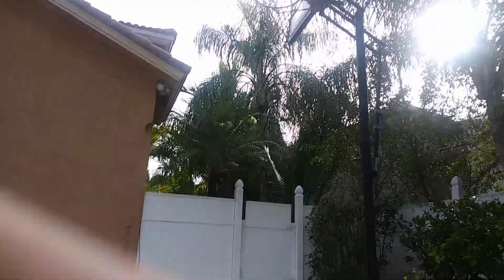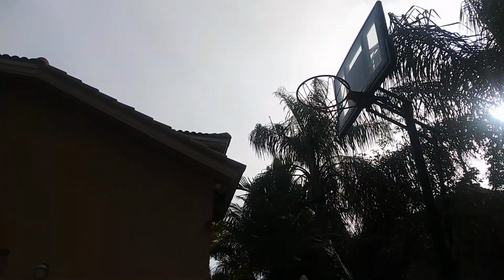Hey. Dab on them haters